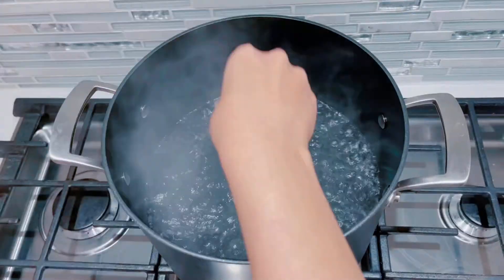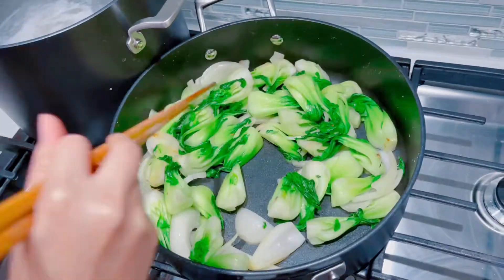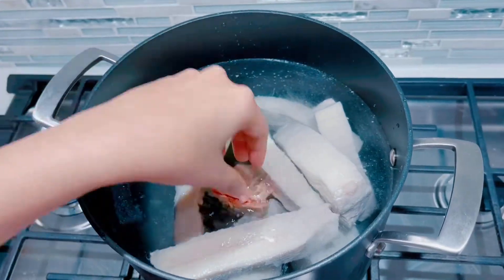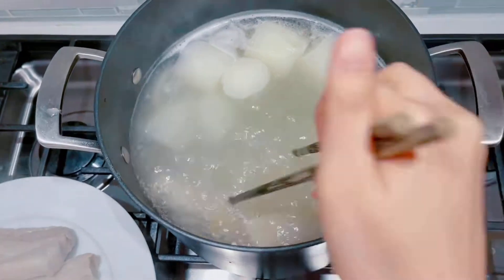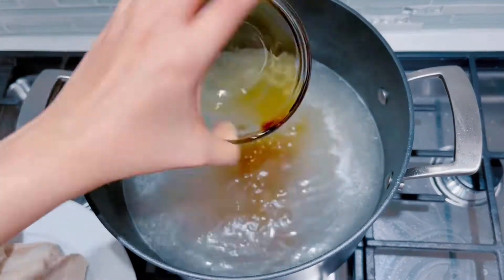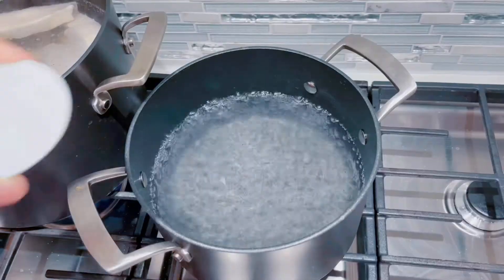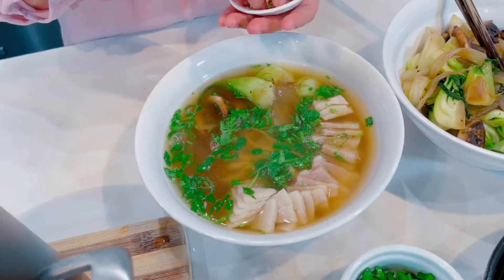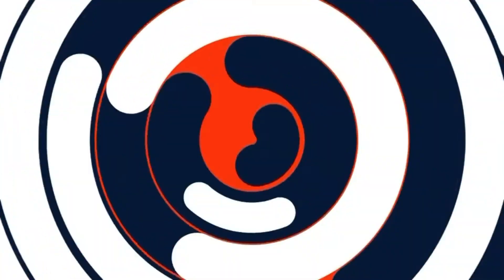Restaurant Style Ramen Noodle Soup - easy recipe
This is NOT your instant ramen noodle.  This is restaurant style home made ramen noodle soup.  This recipe is sooo easy to make and so comforting to eat, it will be sure to impress even the most picky family member.  Impress your significant other with this warm comfort food!

For more delicious recipes and detailed instructions on how to make this recipe, check out my

Ingredients:
• 3 strips of skinless pork belly
• 1-2 tbs salt depends on water quantity
• 1 tbs salt for your noodle water
• ½ tbs to 1tbs sugar depends on water quantity
• ½ tbs chicken stock powder or veggie stock powder
• ½ tps black pepper
• 1tbs sesame oil
• 1 tbs of olive oil
• 2 tbs Mirin cooking wine
• 3 tbs soy sauce
• 1 large Daikon radish cut int 2-3 inch logs
• ½ large onion
• Handful of cilantro
• Handful of scallions
• 1 whole ginger root- sliced
• 1 package of ramen noodle or any egg noodle of choice
• 10 baby bok choy cut into quarters – sprinkle of salt
• 10 portabella mushrooms sliced ½ inch – sprinkle of salt
• 1 cooked ramen egg - see my ramen egg recipe